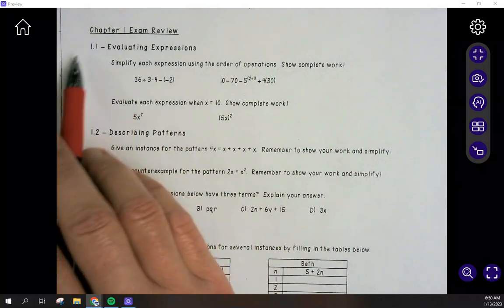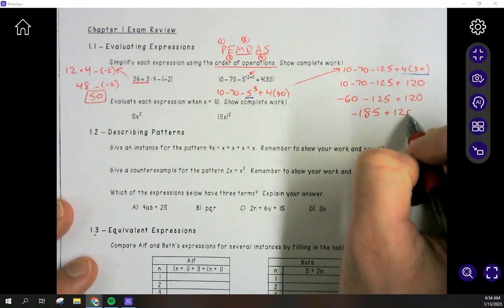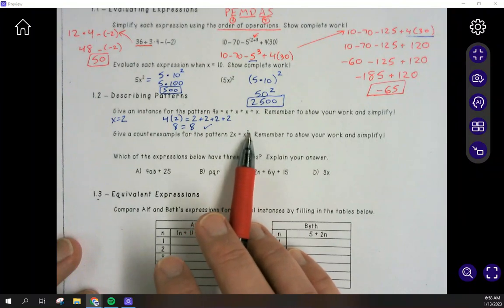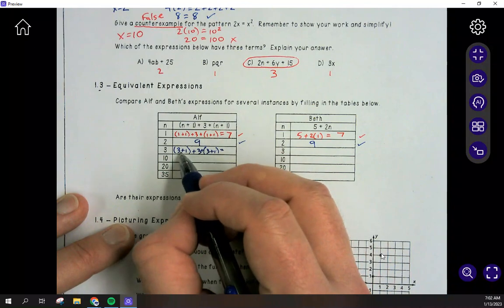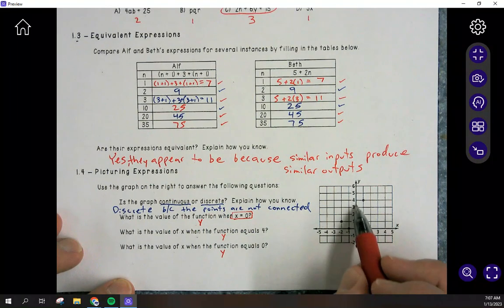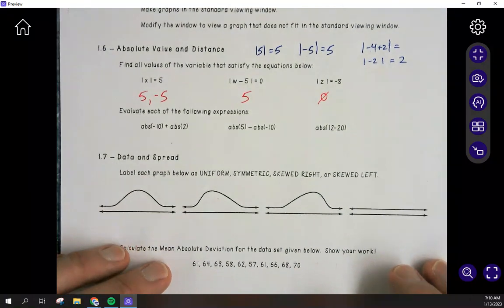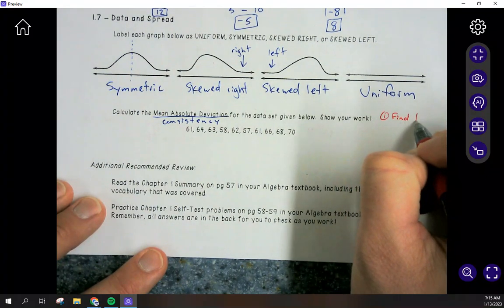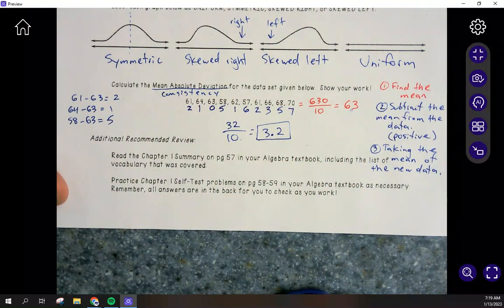Algebra 1 - Exam Review - Chapter 1